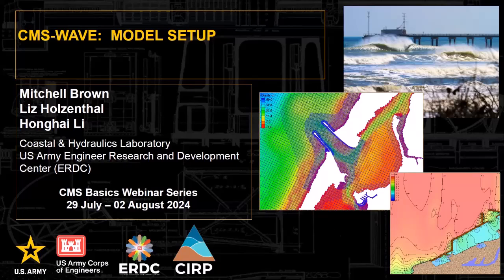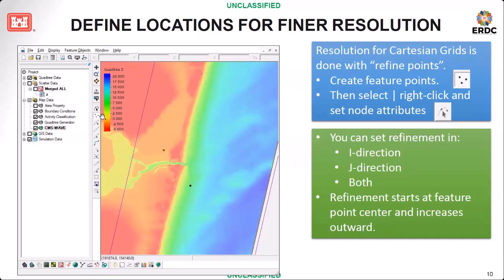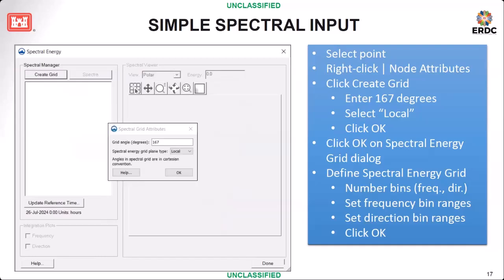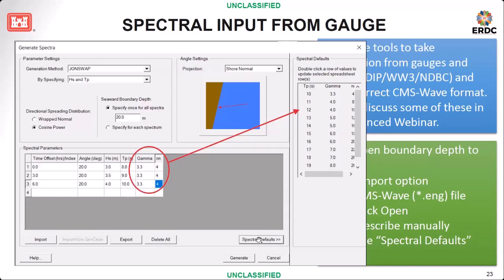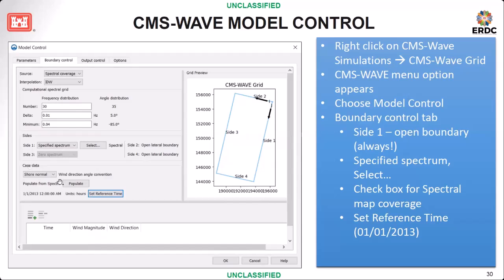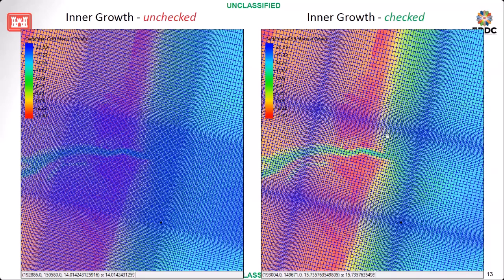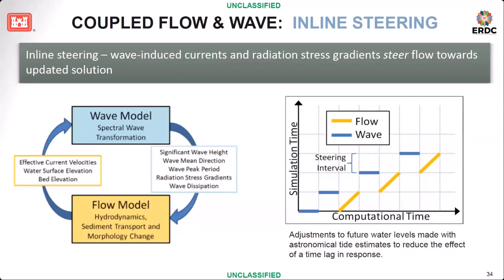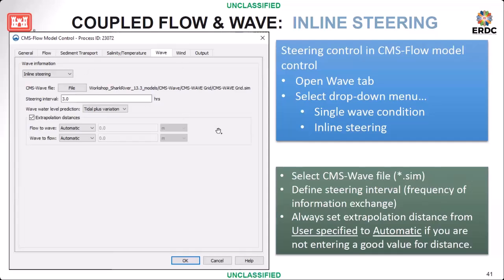2024 CMS Webinar Series - Day 4.1 - CMS-Wave Presentation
Day 4 presentation on the CMS-Wave for the 2024 CMS Webinar Series covering the CMS Basics using SMS 13.3.